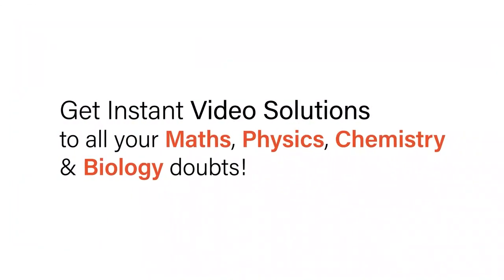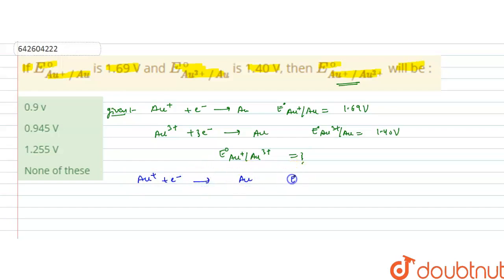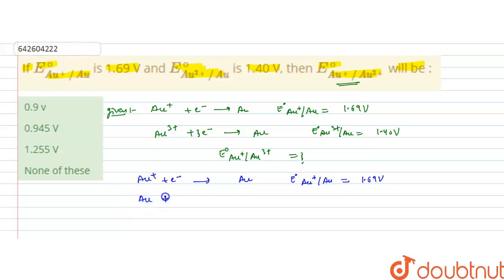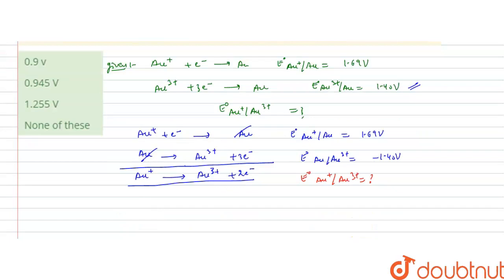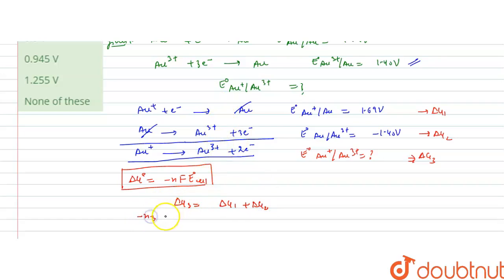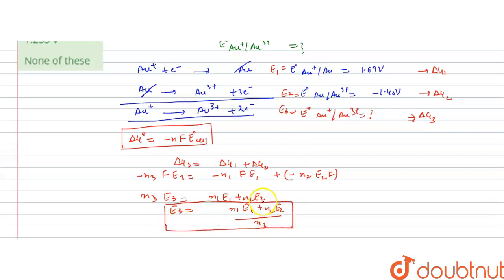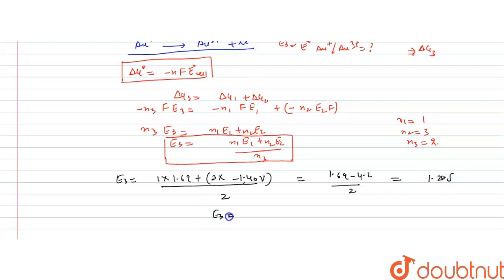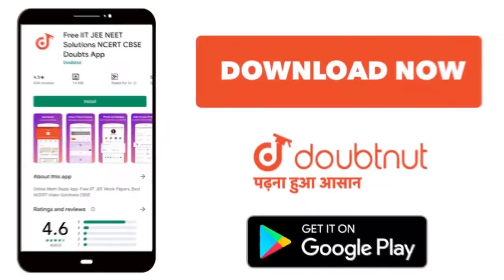If E_(Au^(+)//Au)^(@) is 1.69 V andE_(Au^(3+)//Au)^(@)is 1.40 V, thenE_(Au^(+)//Au^(3+))^(@) wil...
If E_(Au^(+)//Au)^(@) is 1.69 V andE_(Au^(3+)//Au)^(@)is 1.40 V, thenE_(Au^(+)//Au^(3+))^(@) will be :
Class: 11
Subject: CHEMISTRY
Chapter: ELECTROCHEMISTRY
Board:IIT JEE

👉 Have Any Query? Ask Us.